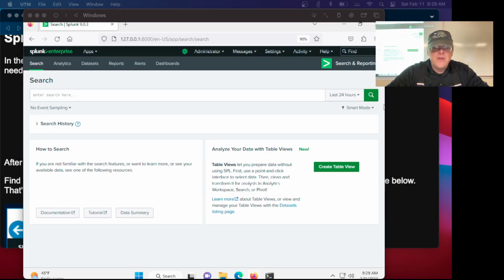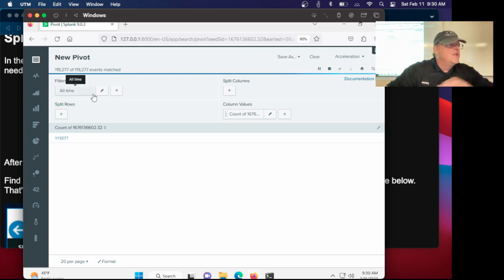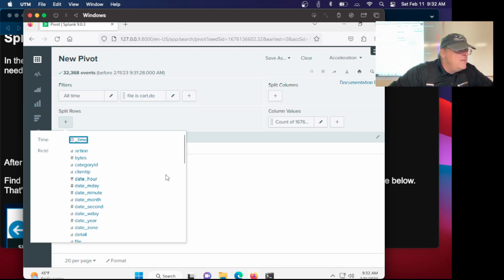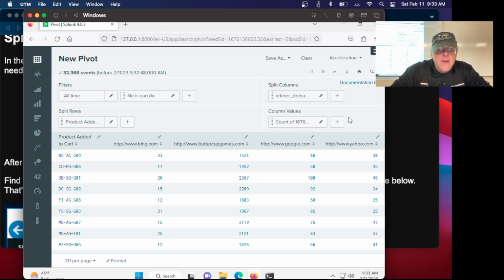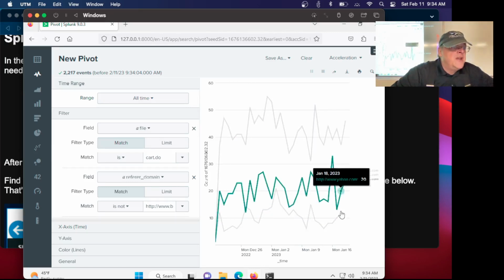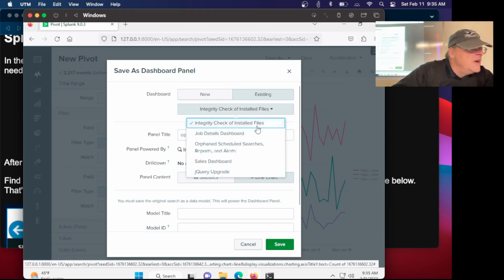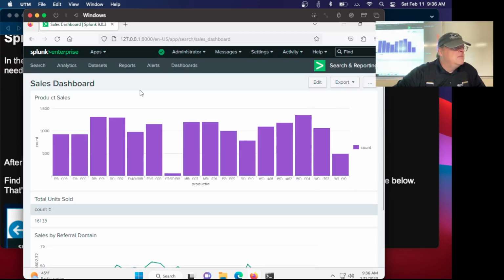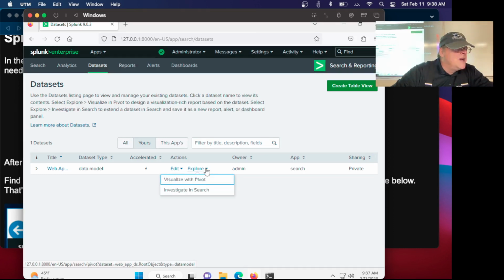mod 11 Using Pivot